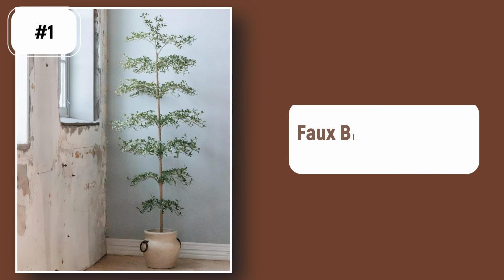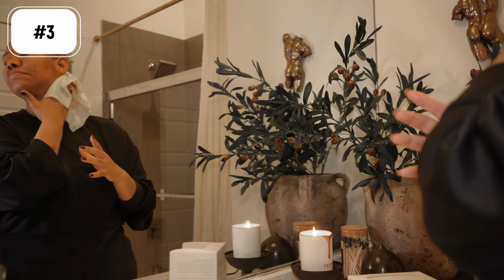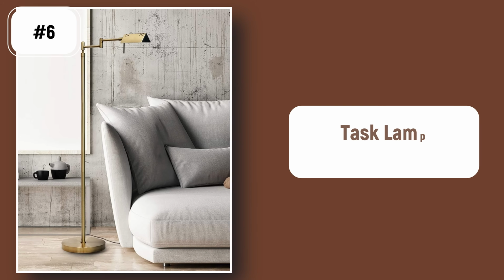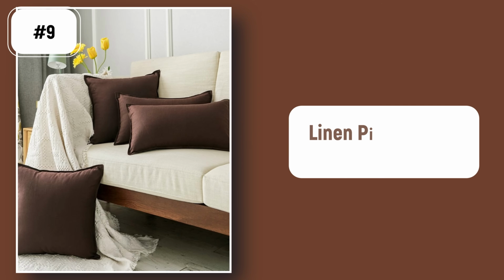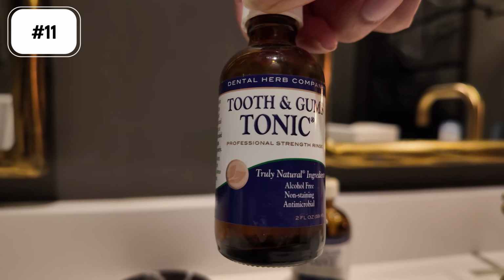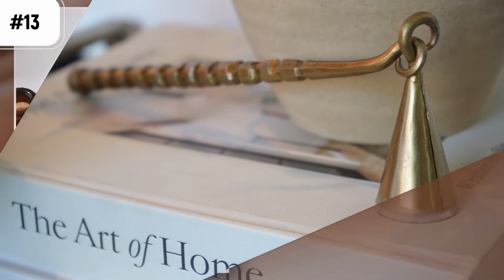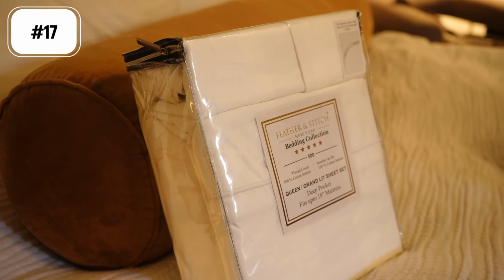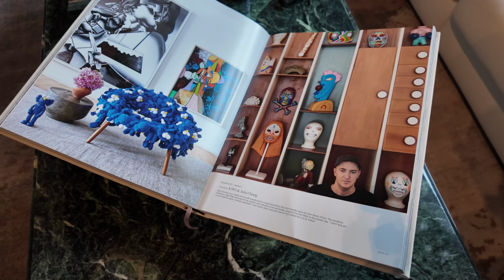18 of the *BEST* Amazon Products with Near Perfect Reviews!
Ever go to buy something on Amazon and think to yourself...is this going to be awesome or just a piece of garbage? In today's video I'm sharing 18 of the best amazon products with near perfect reviews!

Want to shop them? Click these links, follow me on Amazon, or visit my pinned comment:

6. Faux Fur Bolster Pillows
7. Linen Square Pillow Cover
9. Motion Sensor Door Key
10. Tooth and Gum Tonic
15. Clean Skin Club Towels
17. Feather and Stitch Sheets
18. Pill organizer with labels
FAQ
Age: 28
Location: Pittsburgh, PA
Upload Schedule: Mondays and Friday at 1:30 pm EST

DETAILS